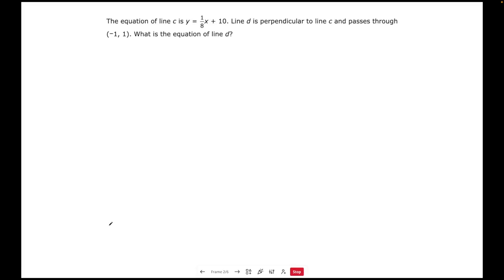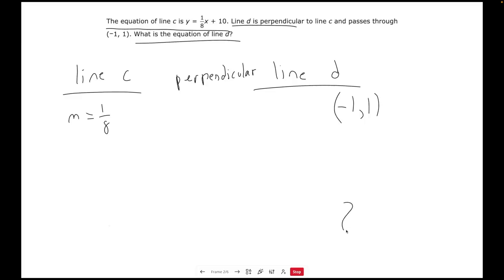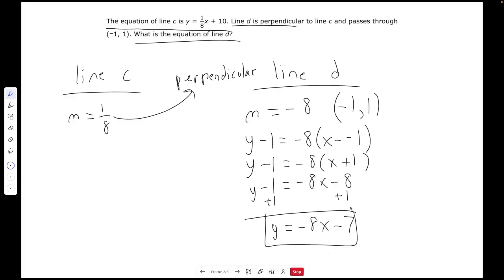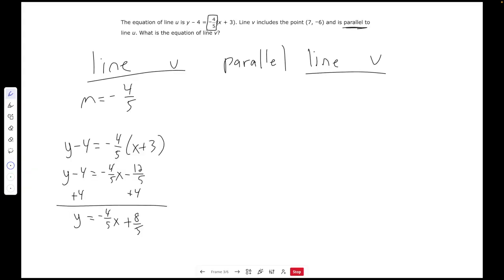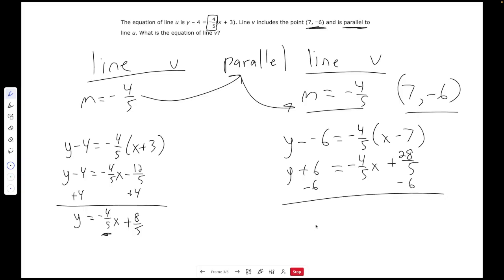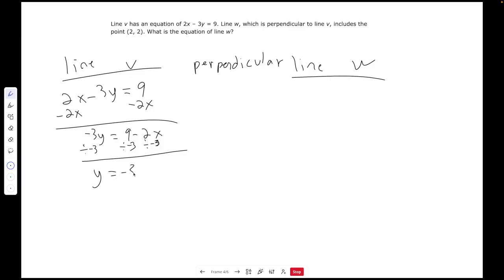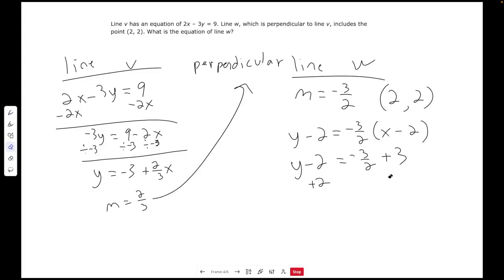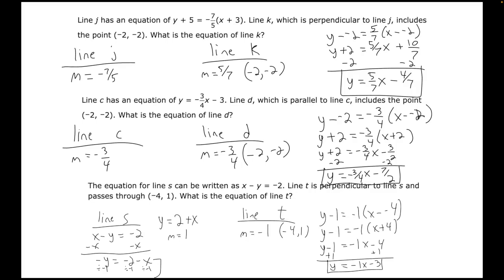Write an equation for a parallel or perpendicular line IXL (Short Version)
IXL shortcut: 5SH

Description: How to write an equation for a parallel or perpendicular lines using slope-intercept form (y=mx+b), point-slope form, standard form, and negative reciprocals.